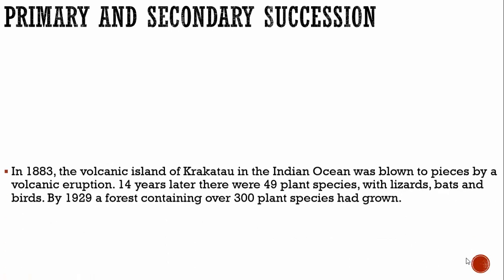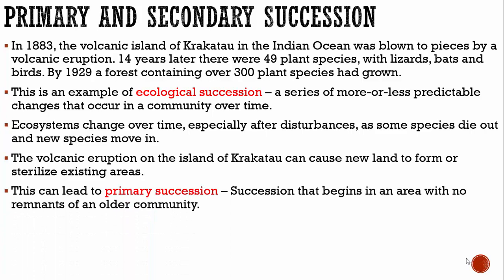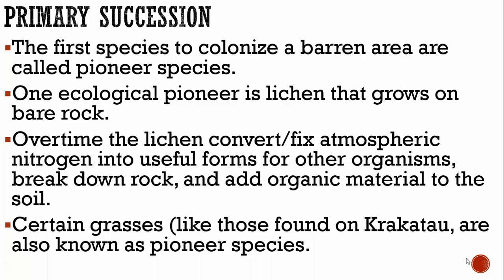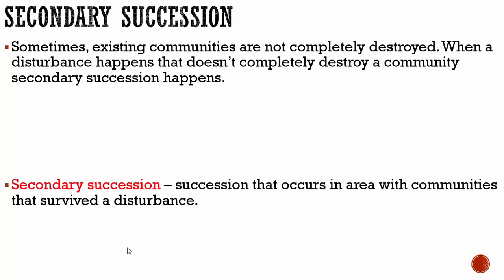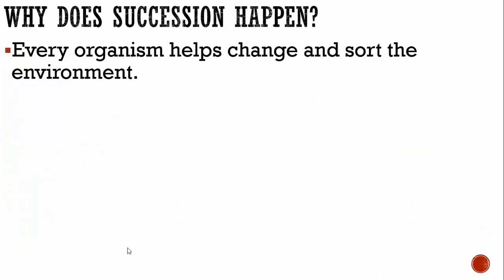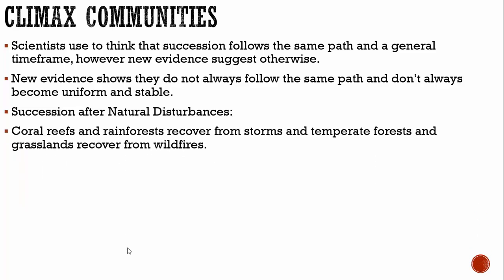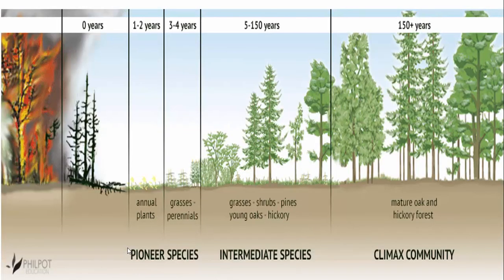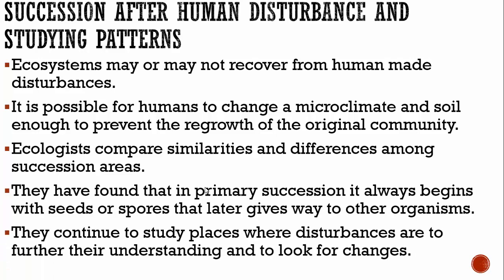Succession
Here we take a look at primary and secondary succession and how it can affect ecosystems. We also look at the difference between primary and secondary succession as well as when each would occur.